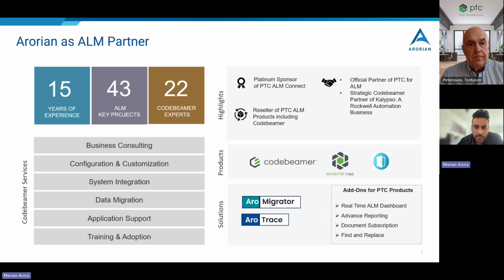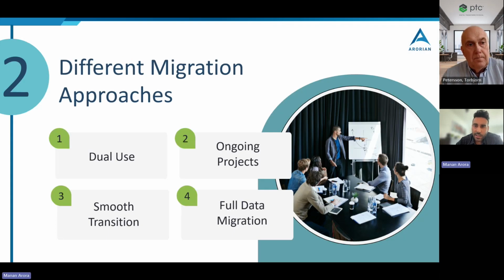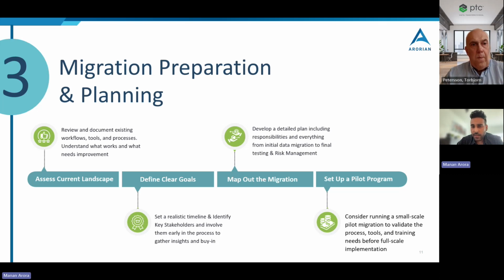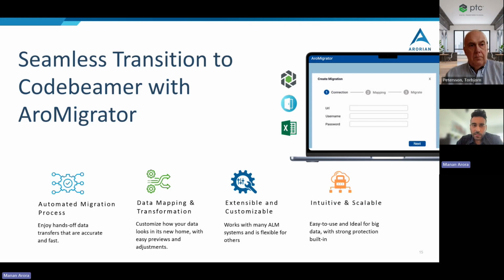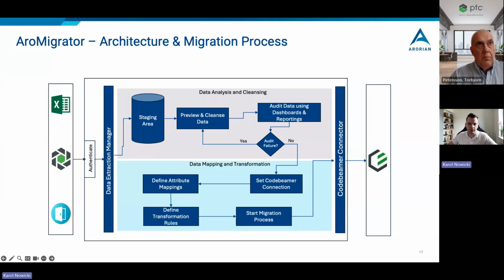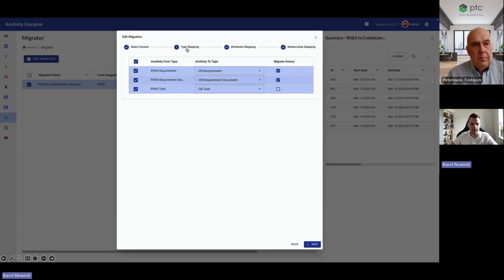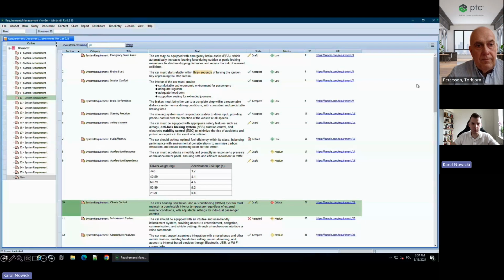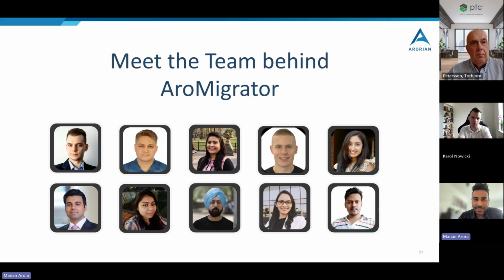Mastering ALM Data Migration | PTC Talks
In this PTCTalks session, you will discover how AroMigrator, a software solution crafted by @arorian, facilitates smooth and effective data transfer between two ALM systems.

The tool is engineered to tackle the complexities of data migration and guarantees accuracy, integrity, and minimal disruption to the development process. It empowers organizations to perform migration to @CodebeamerbyPTC, preserving critical project data, workflows, and history while enhancing collaboration and productivity.